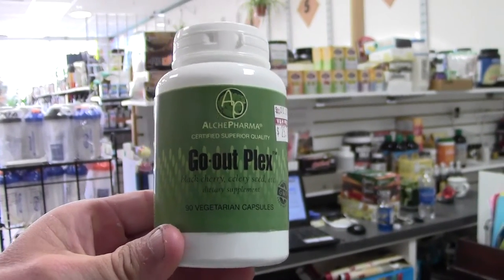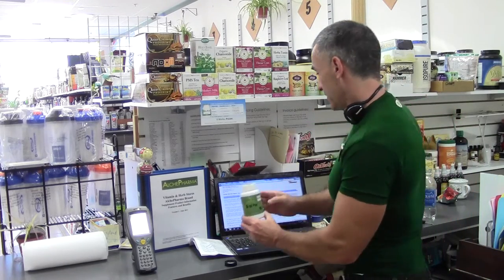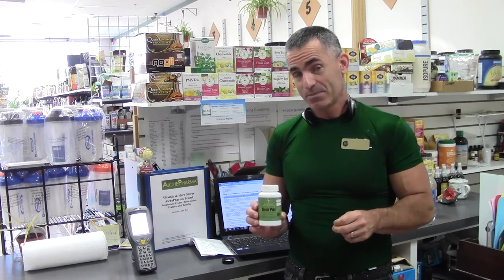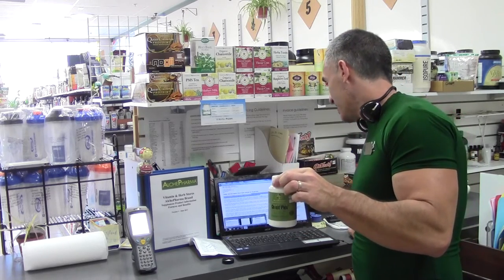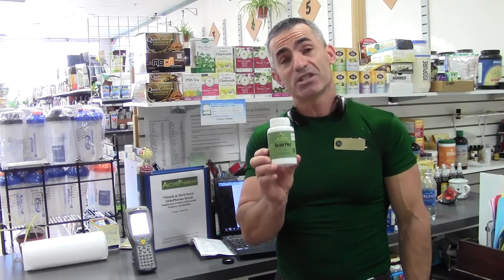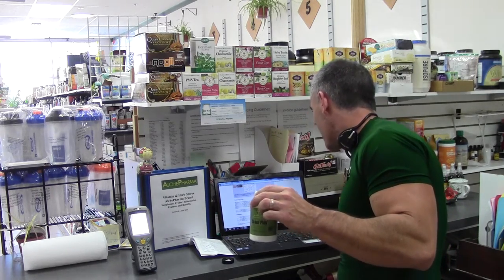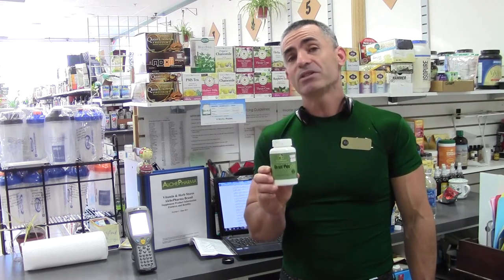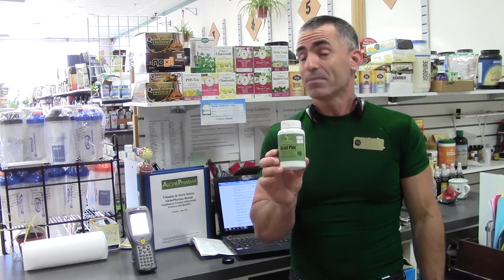AlchePharma Gout Formula ( Go-Out Plex )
AlchePharma Go-Out Plex Focuses primarily on therapeutic levels of two primary ingredients: Black Cherry and Celery Seed ( footnotes below )

Black Cherry over a Two-day period showed a 35% lower risk of gout attacks compared to those who did not eat the fruit. Findings from this case-crossover study published in Arthritis & Rheumatism, a journal of the American College of Rheumatology (ACR)

68% Redduction in Joint Pain from Celery Seed Extract Soundararajan S and Daunter B: Ajvine: Pilot biomedical study for pain relief in rheumatic pain. School of Medicine, The University of Queensland, Brisbane, Queensland, Australia, 1991-92

 Rats with gouty arthritis treated with celery seed extracts experienced a 56% reduction in uric acid levels, the highest of all the plant extracts.Mohamed DA, Al-Okbi SY. Evaluation of anti-gout activity of some plant extracts. Pol J Food and Nutr Sci. 2008;58(3):389-95